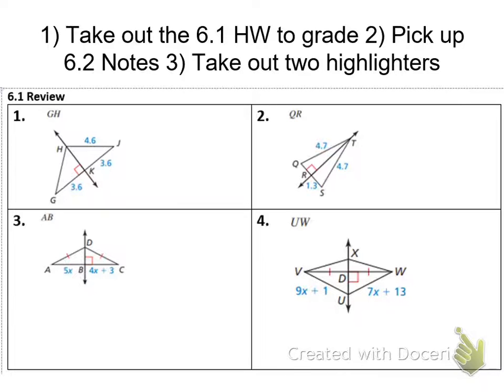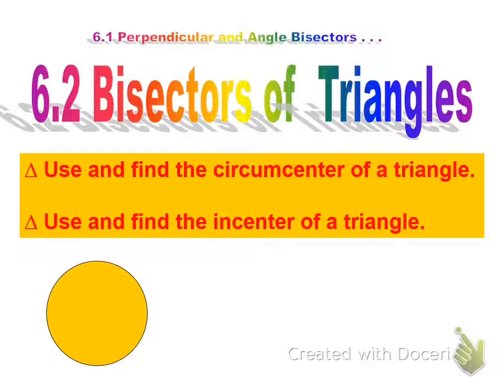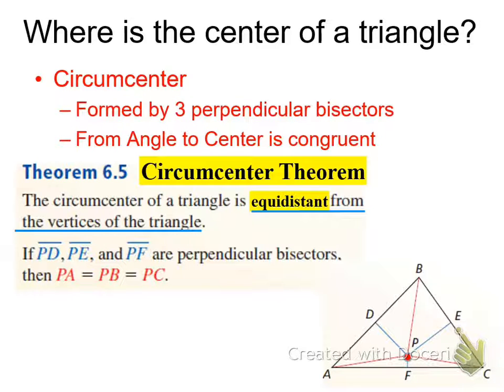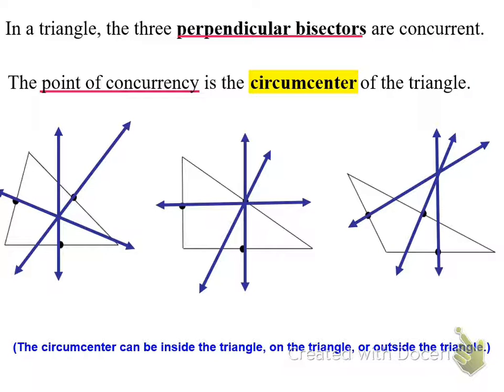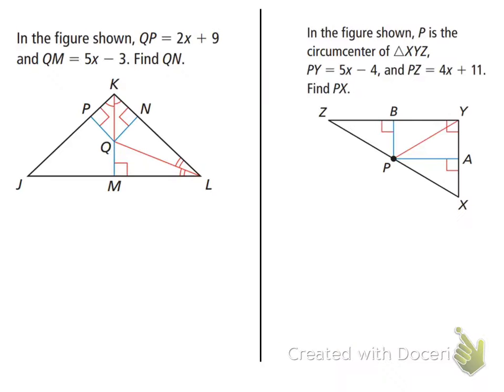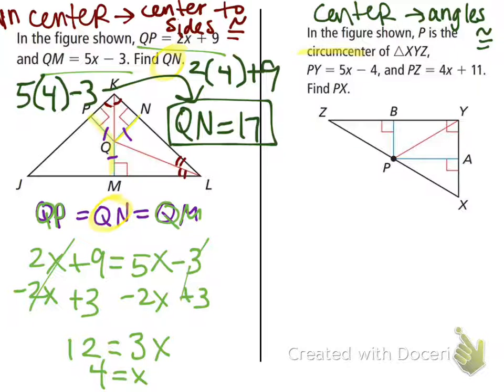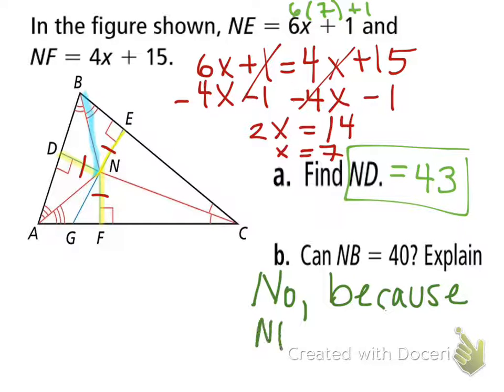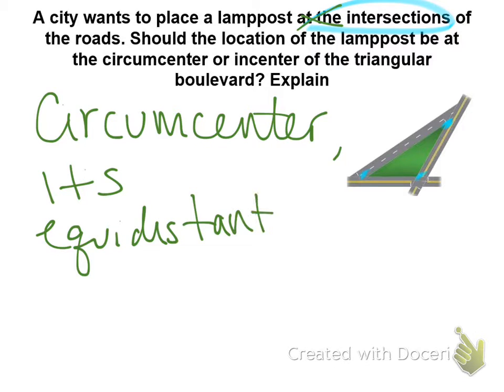6.2 Bisectors of Triangles